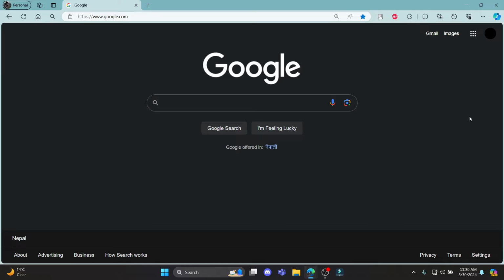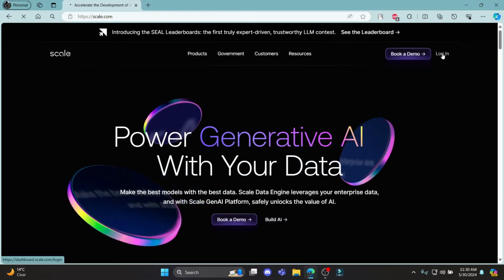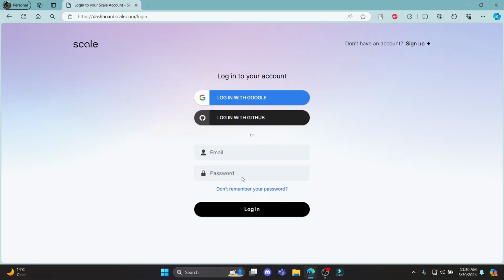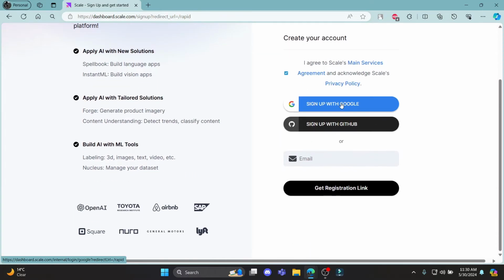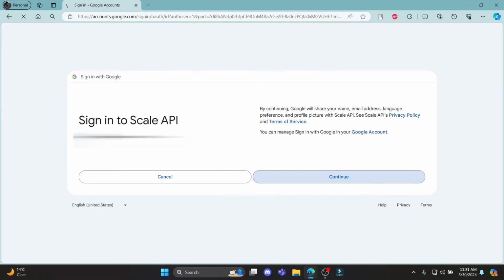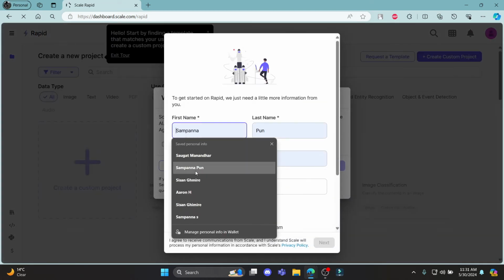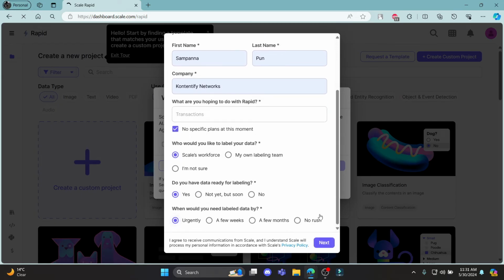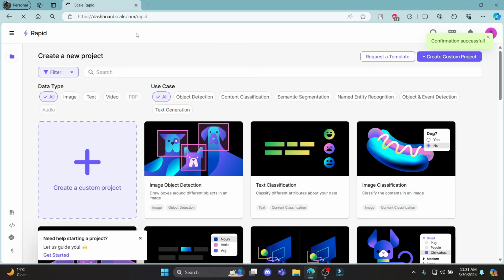How to Sign Up to Scale AI Account (2024) | Register Scale AI Account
Learn how to sign up for a Scale AI account with our guide. Follow our easy instructions to create your account and start leveraging Scale AI's advanced data annotation and machine learning tools.